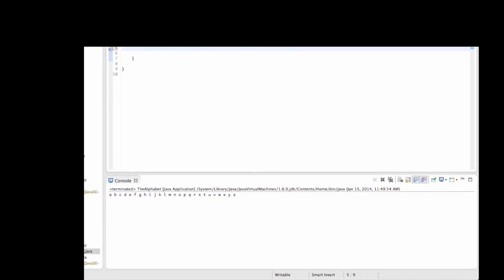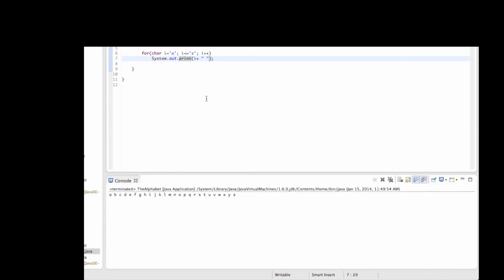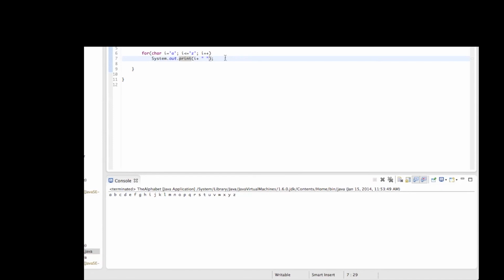Java Beginner : Printing the Alphabet in Java for beginners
Learning How to print the alphabet in java without using character arrays